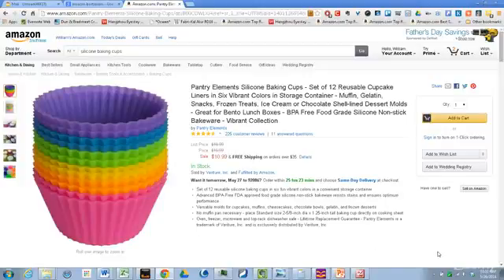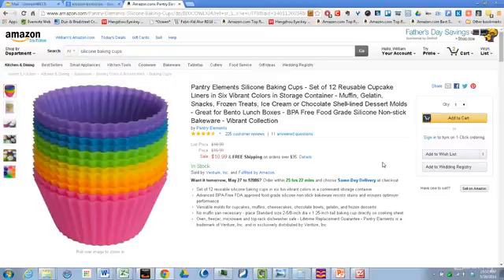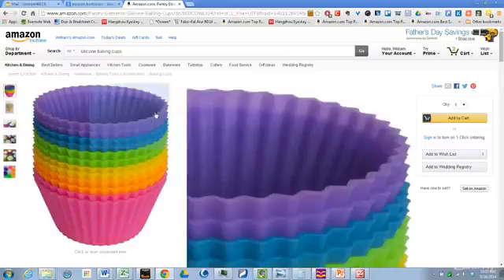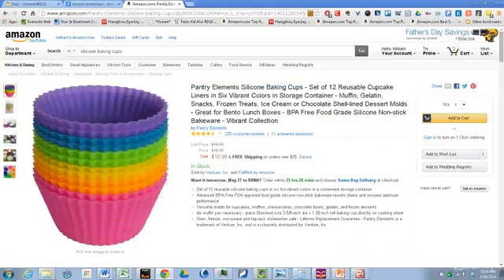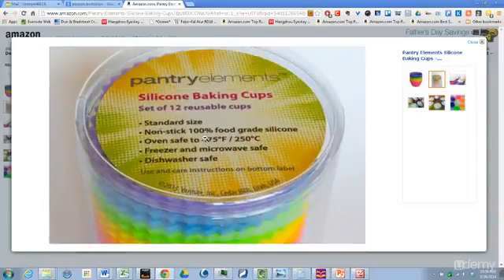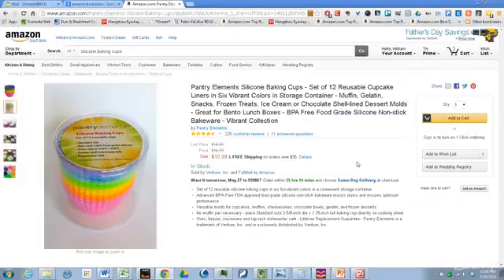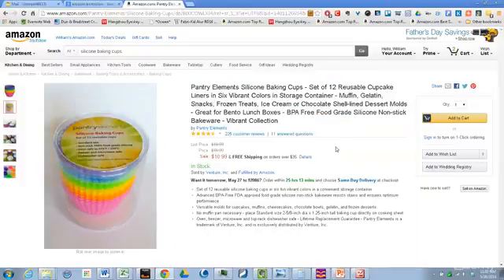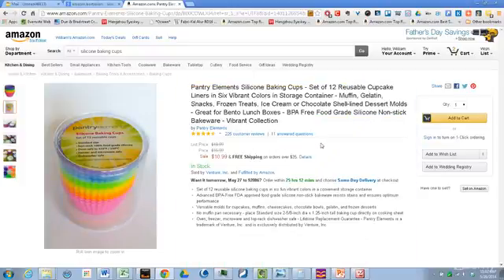how to sell products online on amazon from beginners - product delivery , affiliate commission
how to start sell online products on amazon for beginners 2015 - product delivery cost & Time , per sell commission on amazon , affiliate marketing complete strategy from beginners to advanced level 2015 new method reveal.

Did You want to become Top Amazon Seller Of The year Watch this to learn the secret's of leads how to increase sales on amazon and ebay complete guide.
 things every seller should do before selling on Amazon FBA. Between the two, they have over 5 years experience running an Amazon FBA Business and have sold over $500,000 worth of products. If you are brand new to Ecommerce and want to learn how to sell on amazon and start making money online selling on Amazon FBA than this video will be perfect for you.

If you want to learn more about making money on Amazon FBA be sure to check out some of my free videos below that will teach how how to get started on Amazon FBA, what to sell on Amazon, and much more.